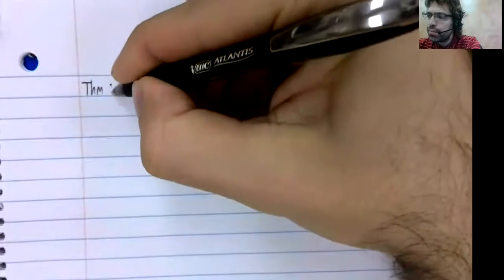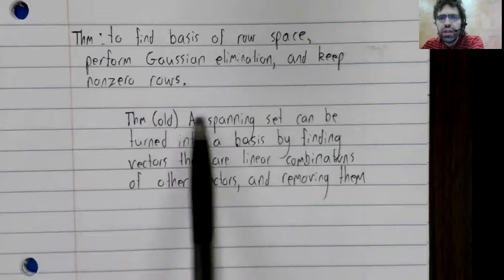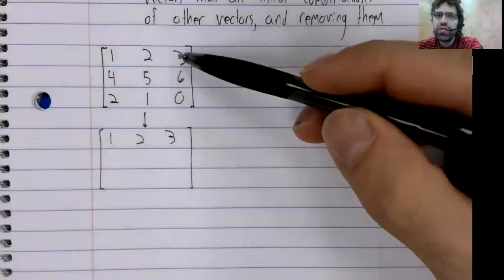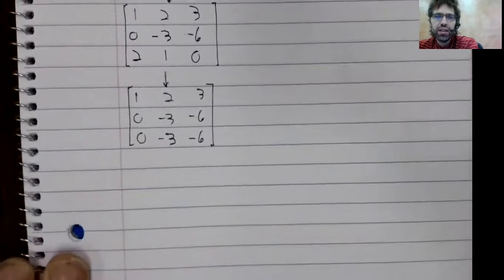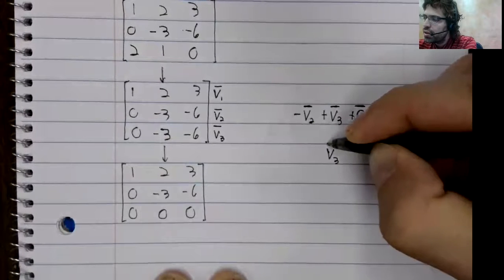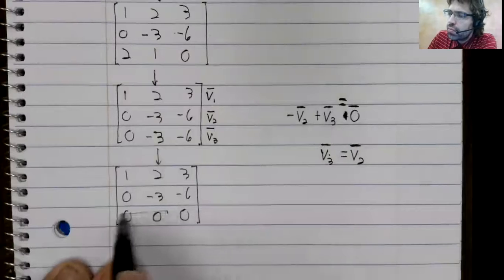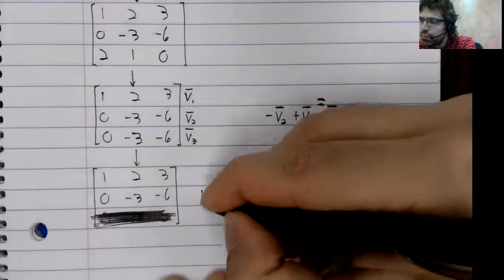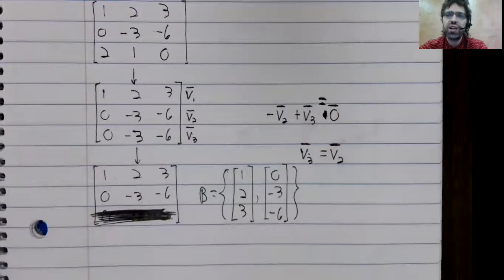LA Basis of row space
In this video, we discuss finding a basis of a row space.